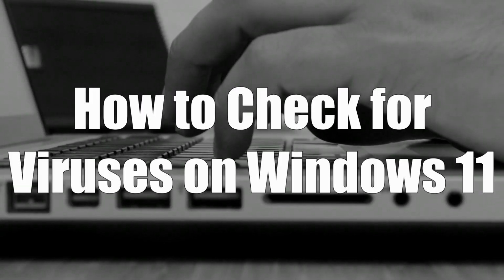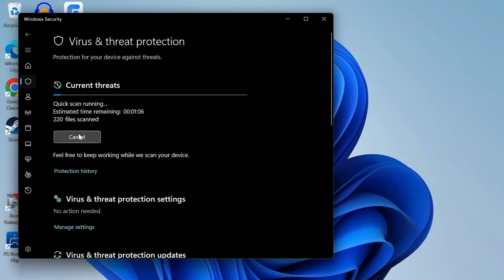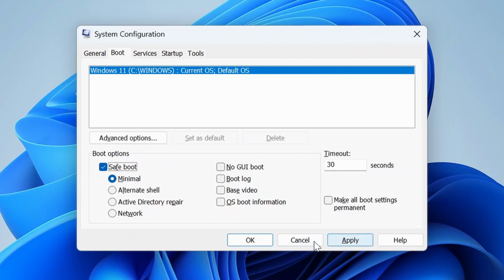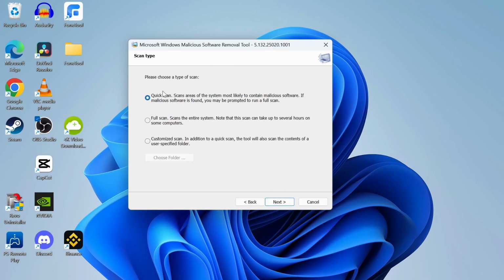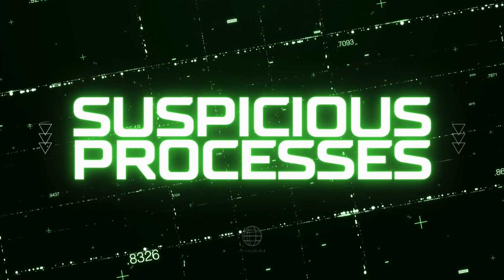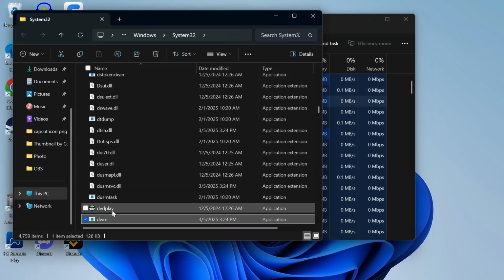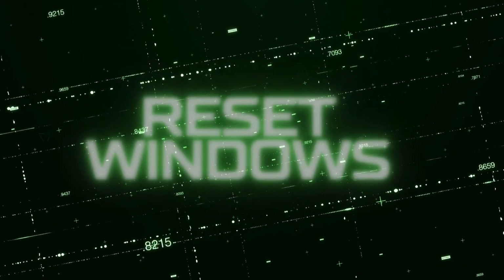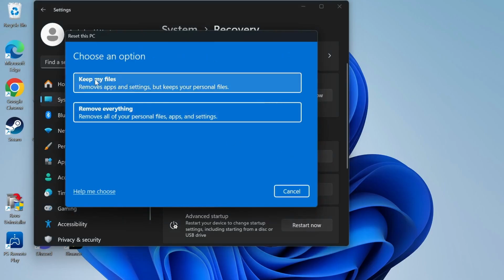How to Check for and Remove Viruses on Windows 11 (Step-by-Step Guide)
Is your Windows 11 PC acting strange? Learn how to check for viruses and malware using built-in tools like Windows Security, Safe Mode, and third-party antivirus software. This step-by-step guide will help you detect, remove, and prevent future infections.